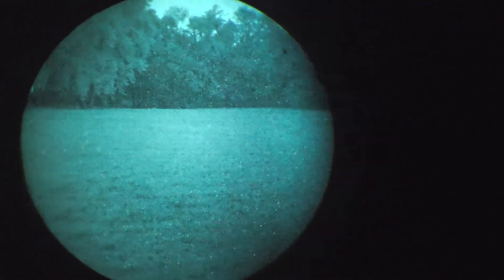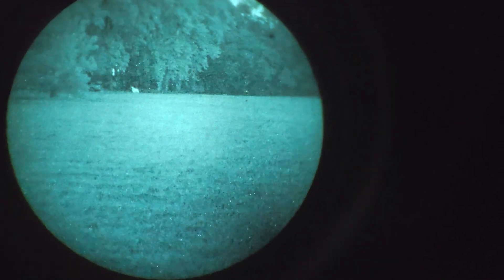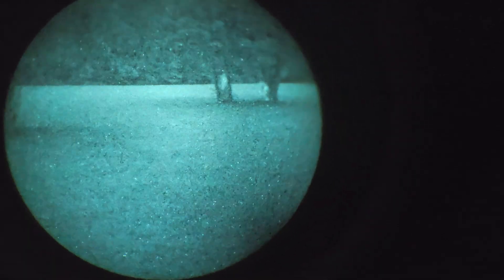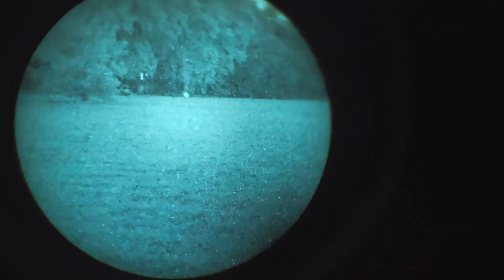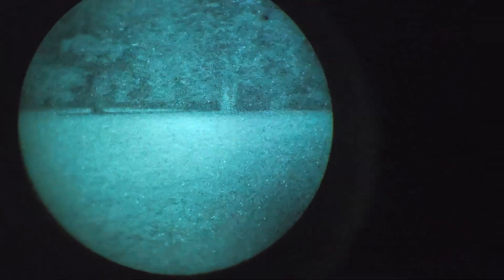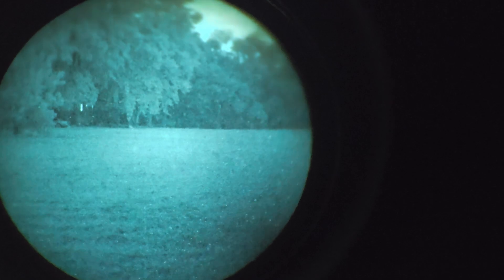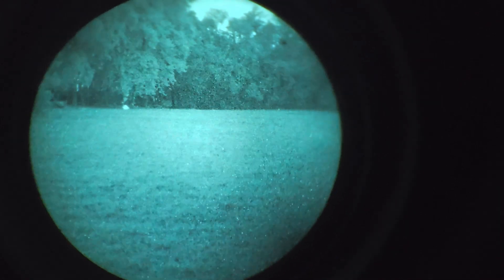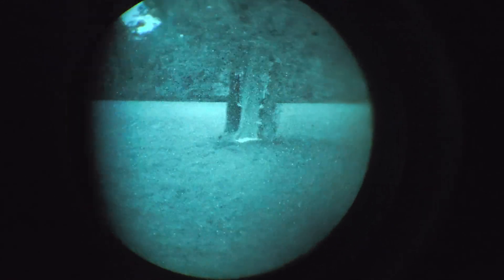TNVC TAD COTI / L3 Unfilmed WP PVS14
This video demonstrates the three main modes (Outline, High Contrast, Full Thermal) of the TNVC TAD. Full Thermal is best used closer up when higher detail is desired, High Contrast provides the best attempt at PID'ing under COTI, but it is still not nearly as good as an image intensifier tube, and Outline is the best mode for rapid detection, in my experience. The subsets of "Arctic", "Normal", "Urban", "Jungle", "Rain", and "Desert" offer "canned" sensitivity profiles. I find Desert picks up the most, and Arctic the least, with little variation between the other profiles which sit in the middle.